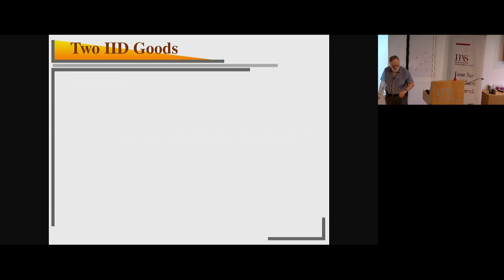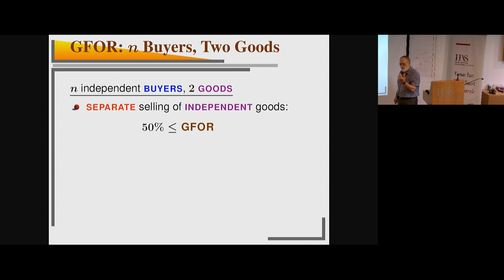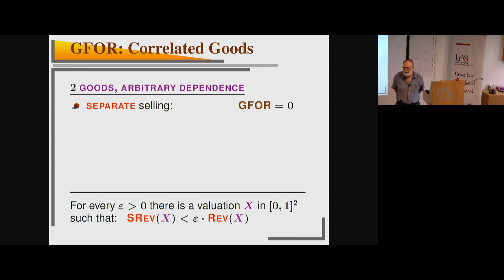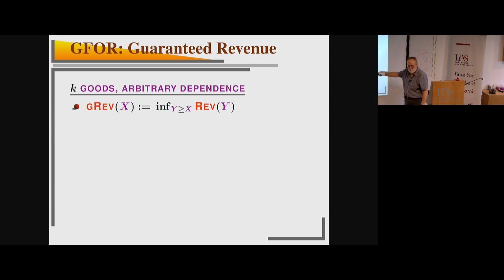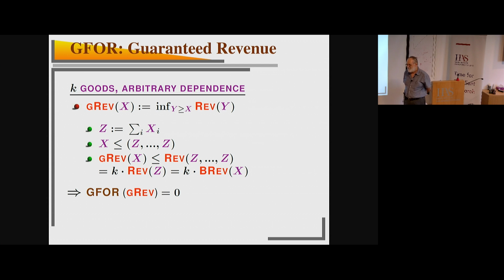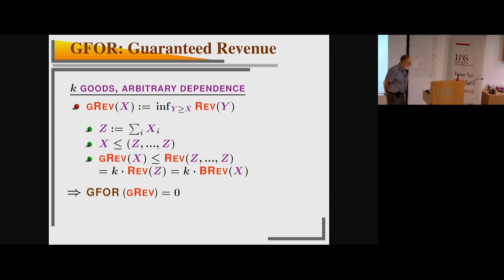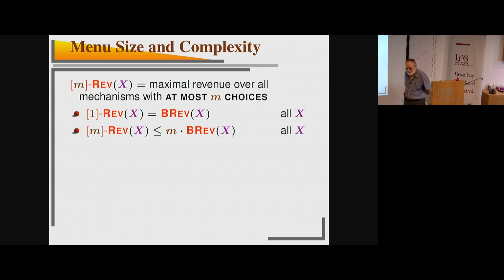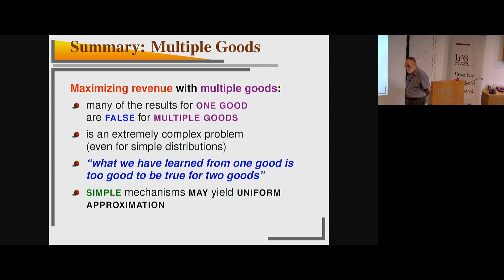Day 1 Session 3